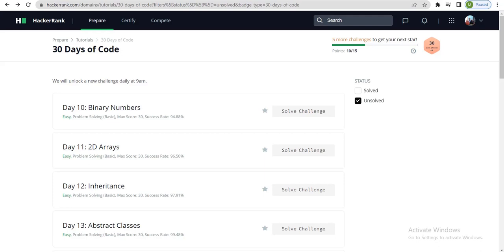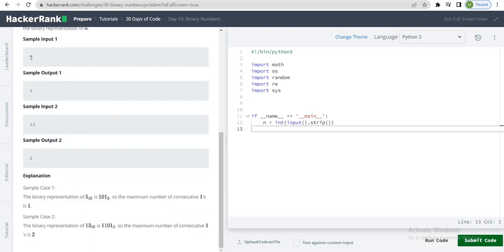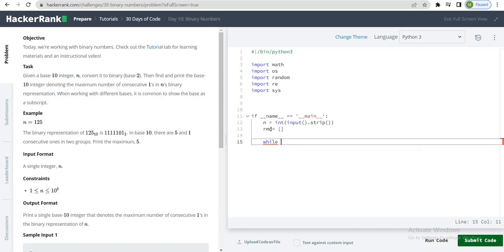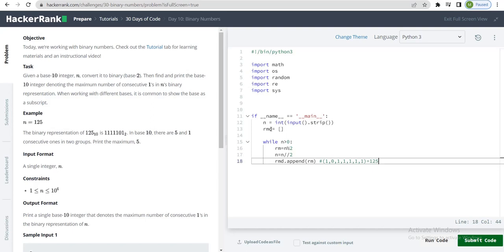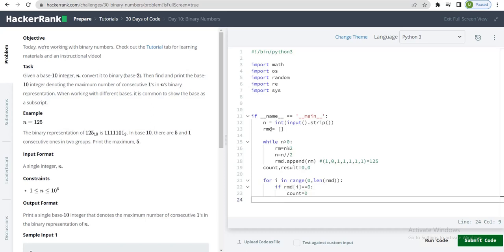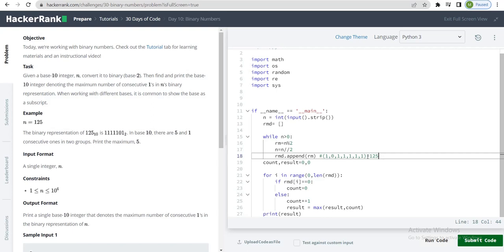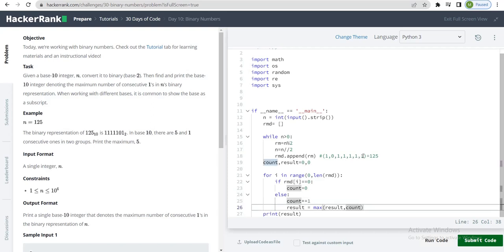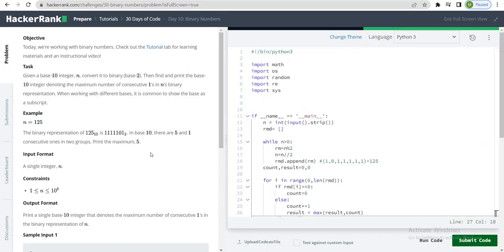hackerrank Day10 Solution using Python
Solved Day 10 Problem of Hackerrank using python programming language,